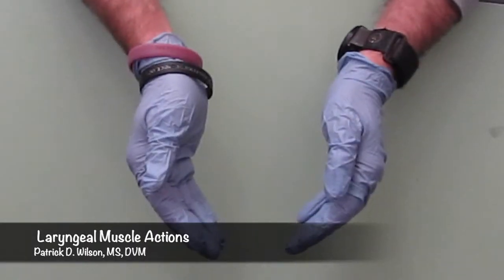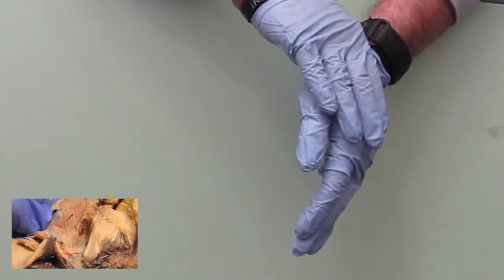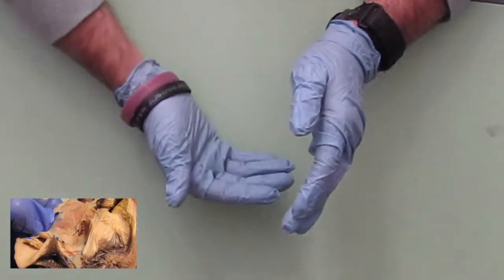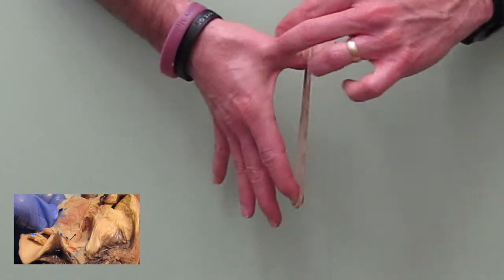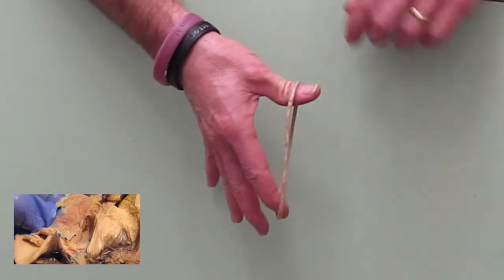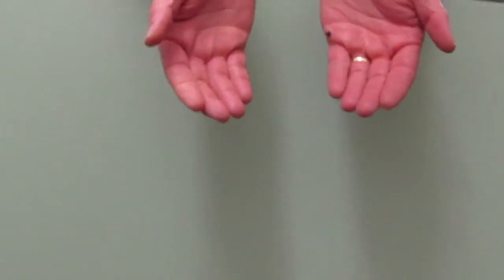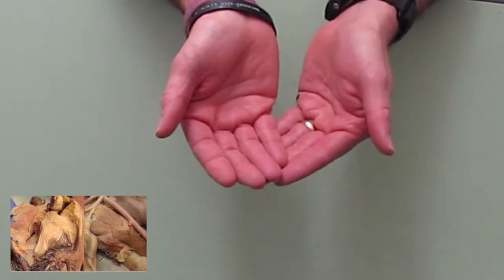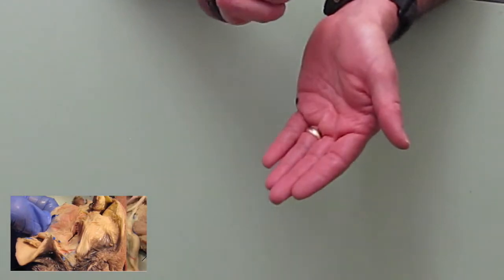Laryngeal Muscles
Using hands to demonstrate, this video explains the actions of the primary intrinsic laryngeal muscles.
If you find this helpful, please let me know by "Like" it. Thanks!